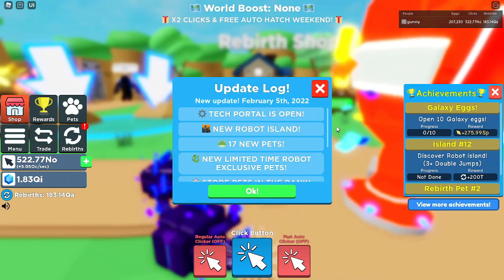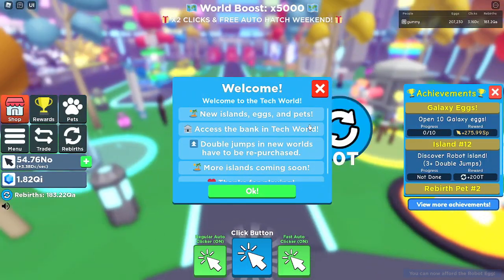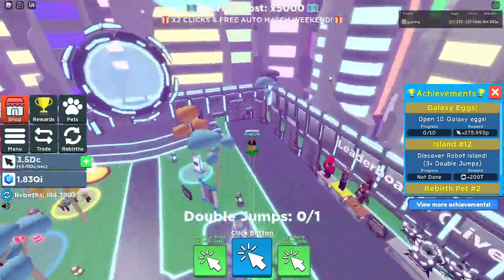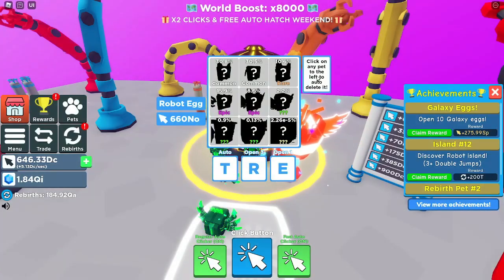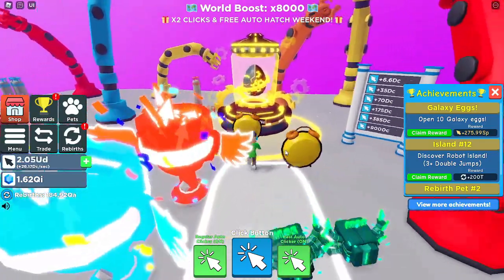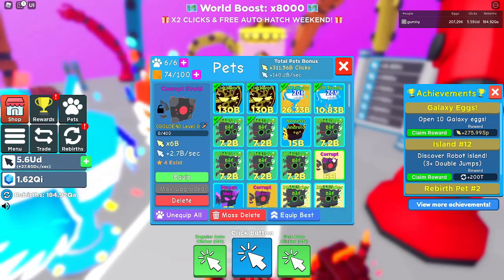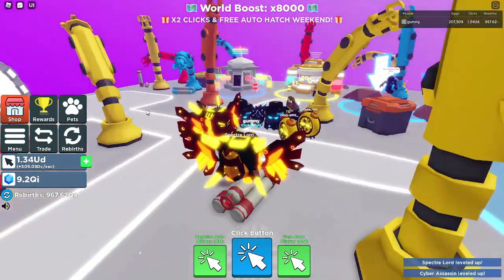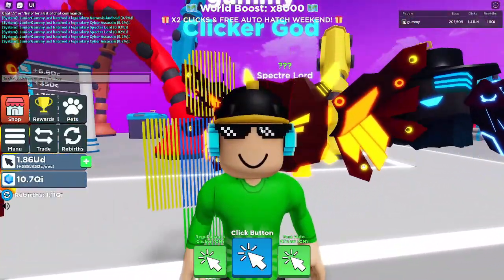NEW PORTAL UPDATE IN CLICKER SIMULATOR!! NEW SPECTRE LORD PET 320B STATS!! (Roblox)